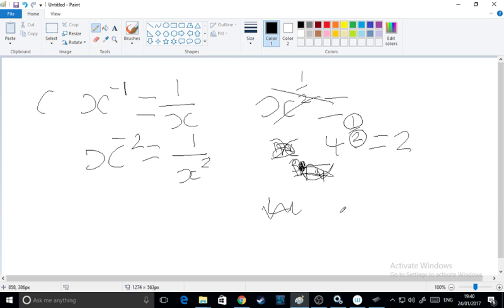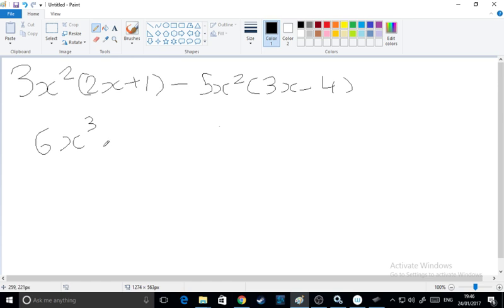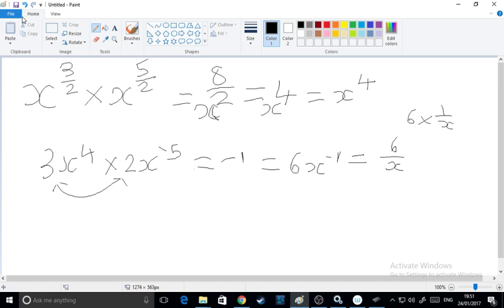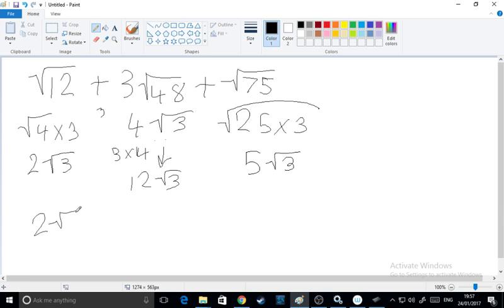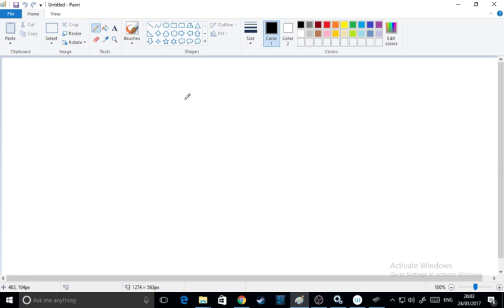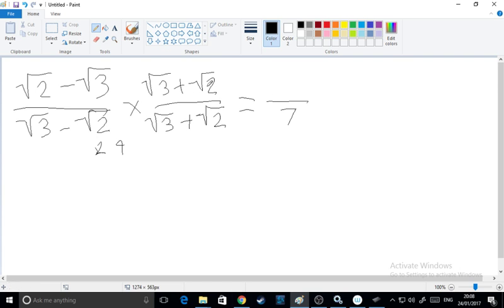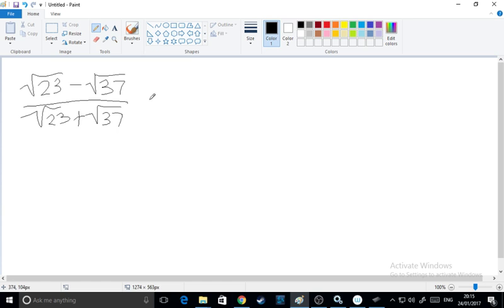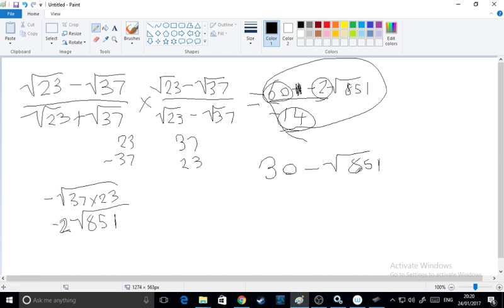C1 Chapter 1: Algebra and Functions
skip to 31:46 for questions
also "root 3" times "root 3" is "3" not 9, sorry about that :/

Well, this is the first of many video (kind-of) lessons that I'm going to be recording to help me and hopefully anyone else out there watching,. I'm hoping tp get better of time so please excuse my mu